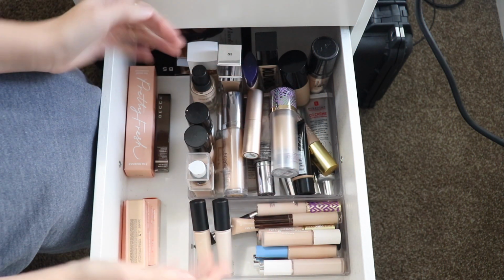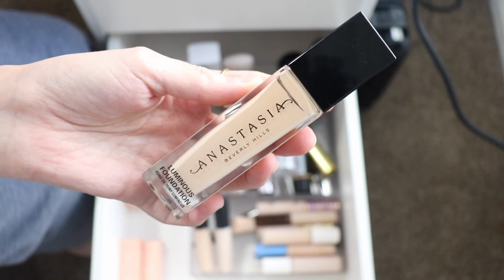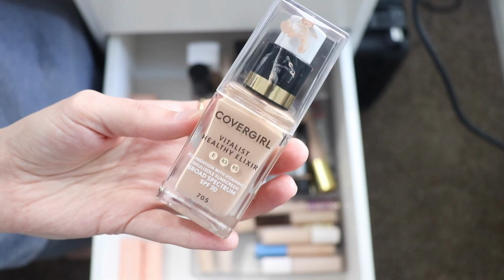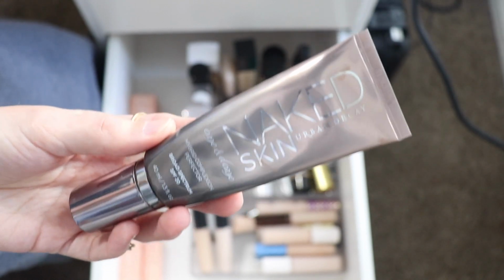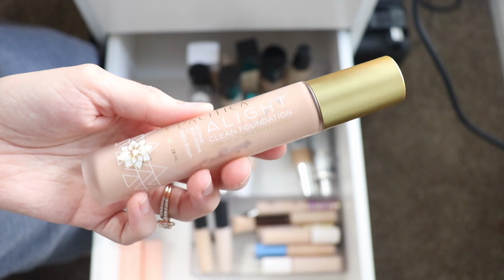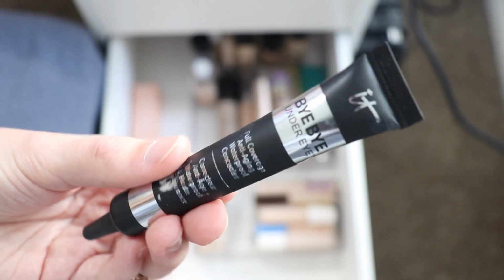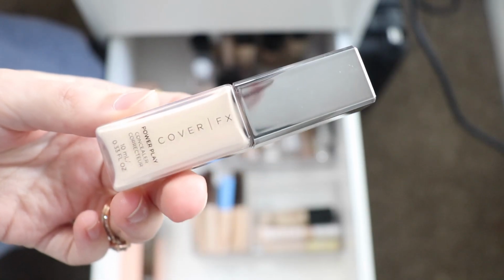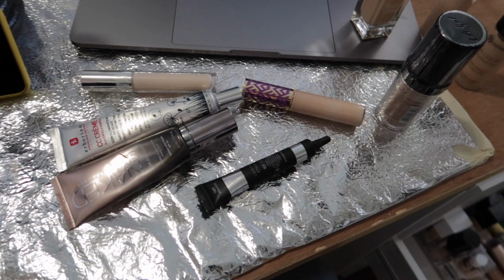DECLUTTER SERIES PART 2! (FOUNDATIONS & CONCEALERS)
Hello everyone!✌️Today’s video is part 2 of my decluttering series foundations & concealers. As always let me know any video recommendations you have down below in the comment section.

PRODUCTS MENTIONED

Song -
Artist -

Song -
Artist -

 Song -
Artist -